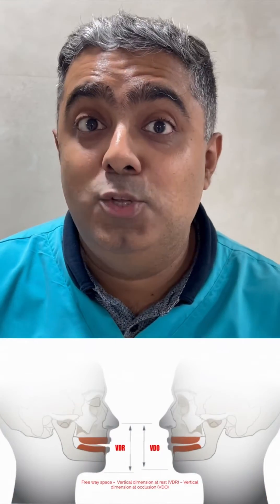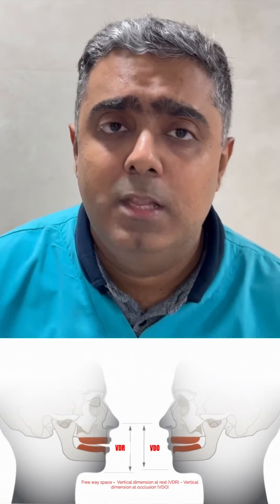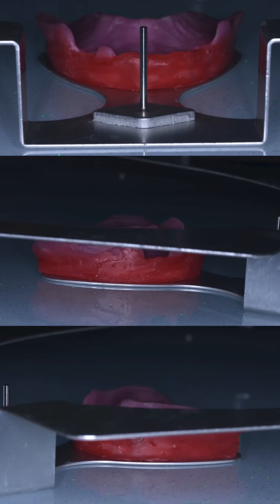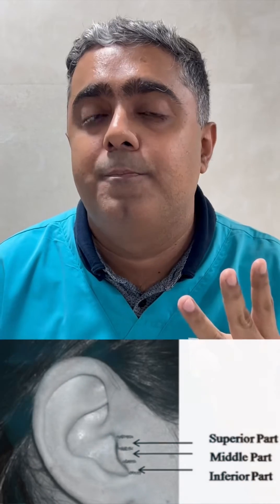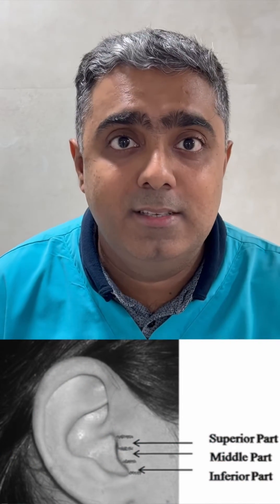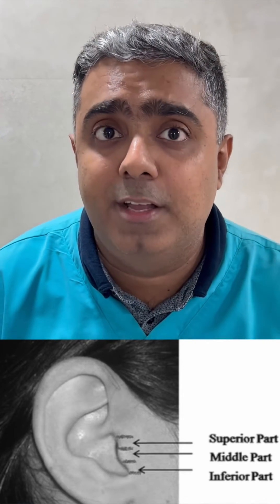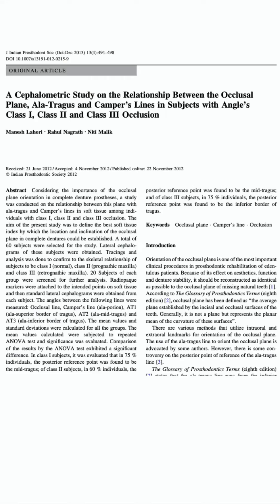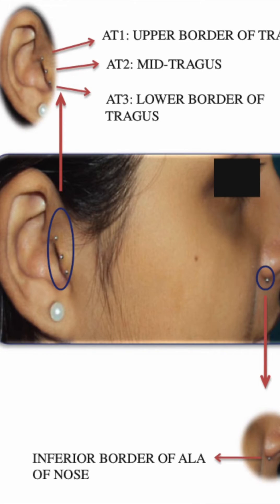Establishing maxillary occlusal plane in completely edentulous.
Let me discuss an important tip to be considered during jaw relation. I usually adjust the maxillary plane first. In this process I have found the campers plane to be reliable, as a posterior determinant for my occlusal plane. Of course do consider patients overall esthetics and form, also the skeletal relation. Here is the link to the article specified in the video.

The workshop on Removable Prosthodontics now has 3 extensive days of lectures discussions hands on and live demonstrations. Concluding the workshop is the essentials of tooth and implant supported overdentures. Connect 📞 with us @maahi_sadhwani for further details, the earlybird registrations end on 28th July 2023.